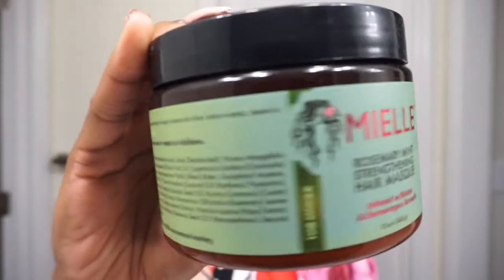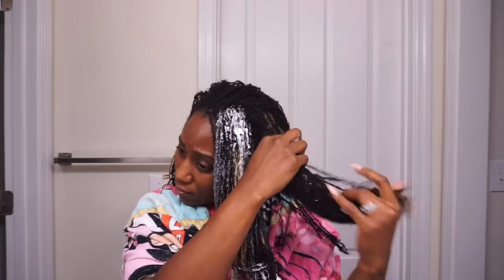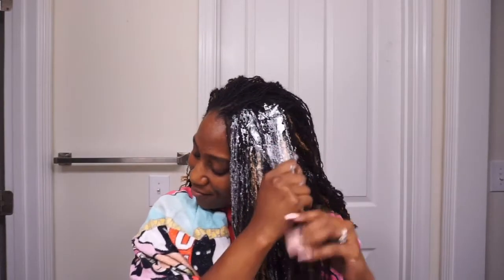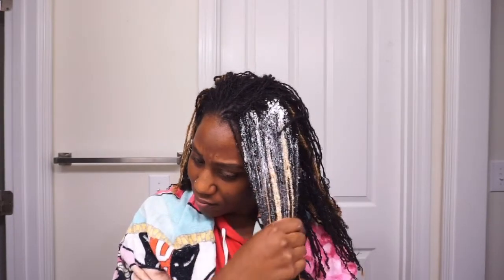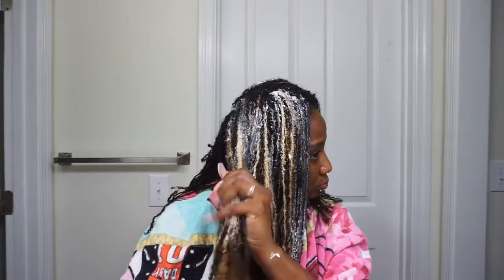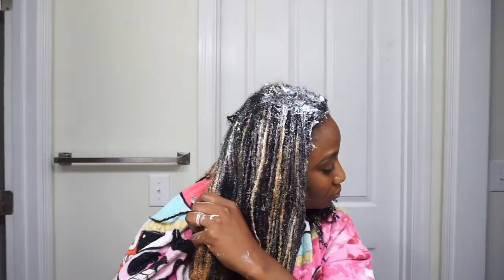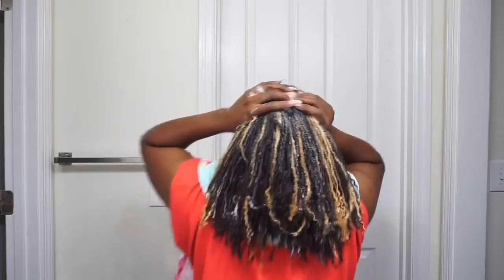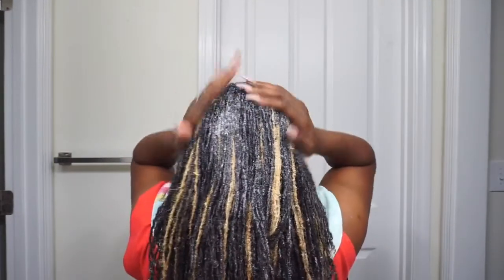MIELLE ROSEMARY MINT HAIR MASK | LOOK WHAT IT DID TO MY HAIR!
LISTEN UP MY FELLOW HAIR PRODUCT JUNKIES!

WE HEAR OF HAIR MASK AND THEN WE HEAR OF THEM FOR LOCS AND WE HAVE QUESTIONS:

DOES IT LEAVE BUILD UP?
IS IT HARD TO RINSE?
IS THERE A NOTABLE DIFFERENCE?

LOOK NO FURTHER BECAUSE IM GOING TO FIGURE THAT OUT FOR US ALL!

PRODUCTS USED:
MIELLE ORGANICS ROSEMARY MINT STRENGTHENING HAIR MASQUE

MUSIC/SOUND CREDITS